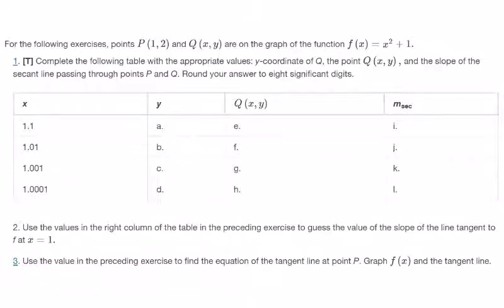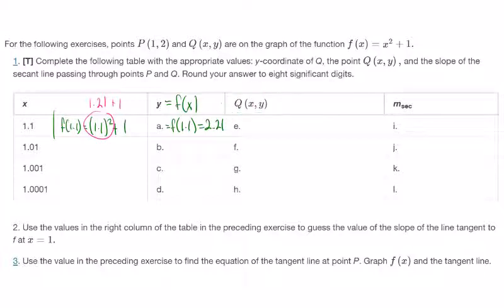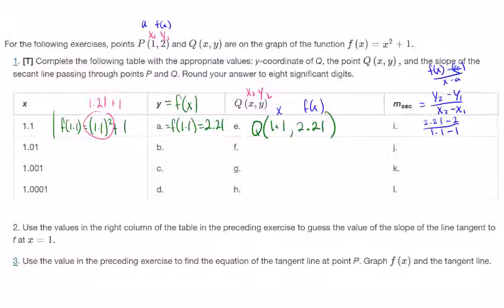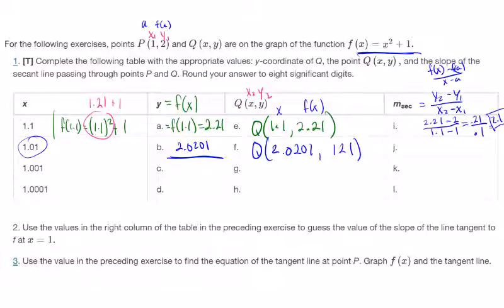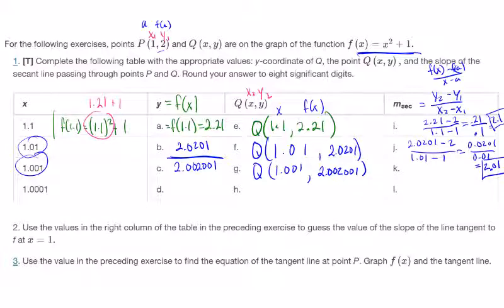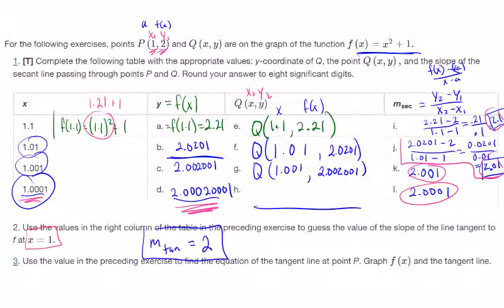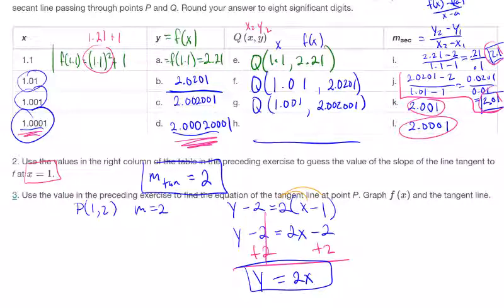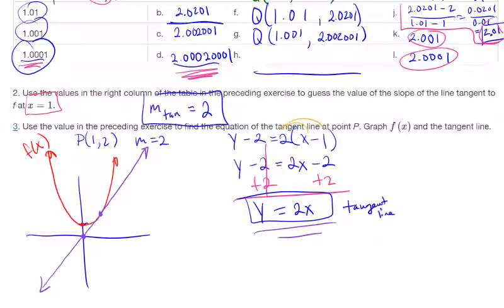AC - 2.1 - Introduction to Calculus - 3